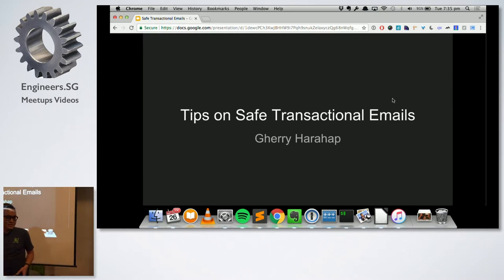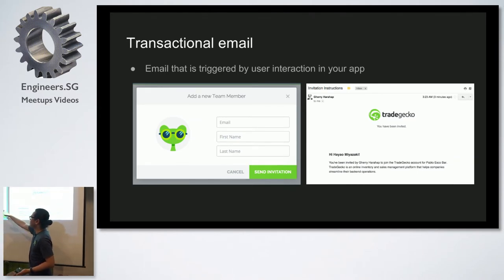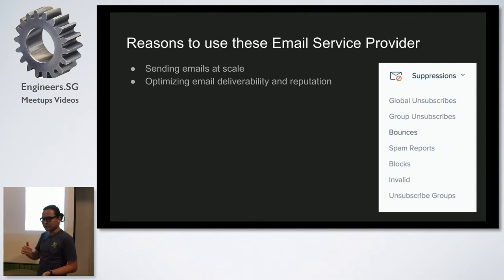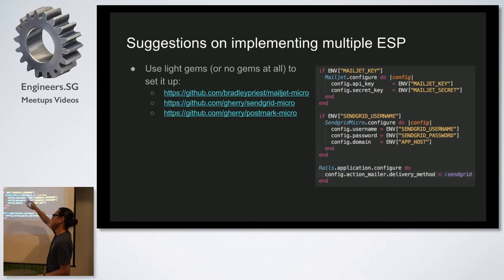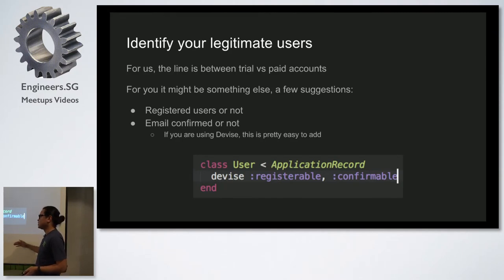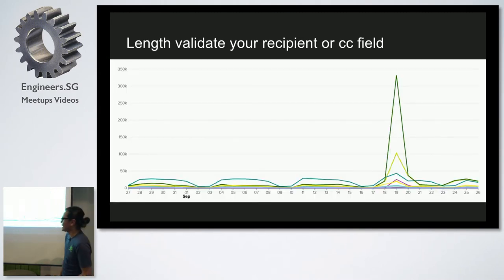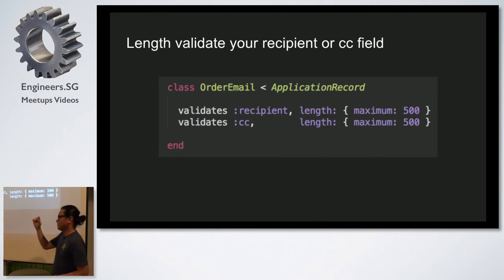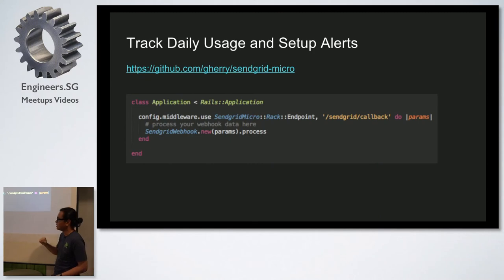Safe transactional emails: stories of us against spammers - Singapore Ruby Group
Speaker: Gherry Harahap from TradeGecko